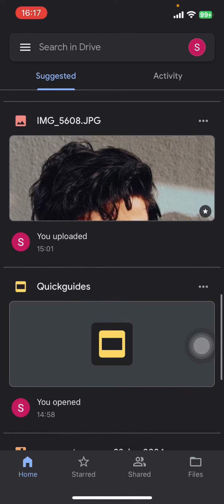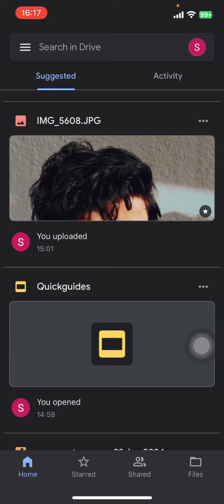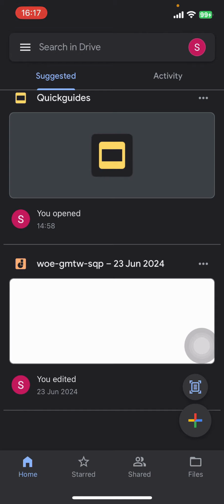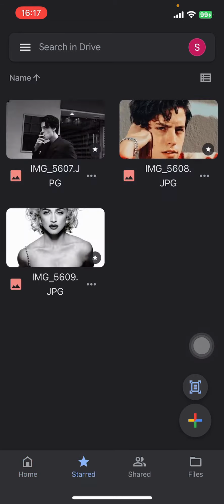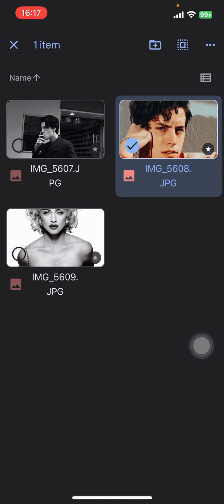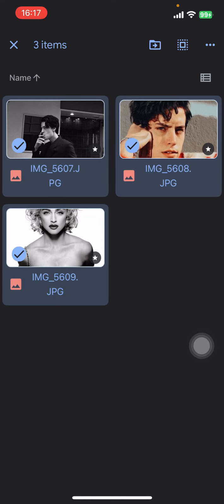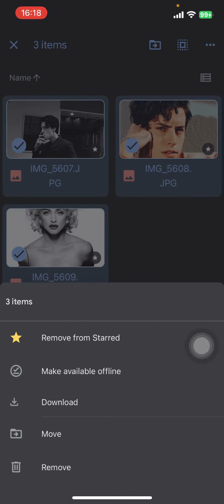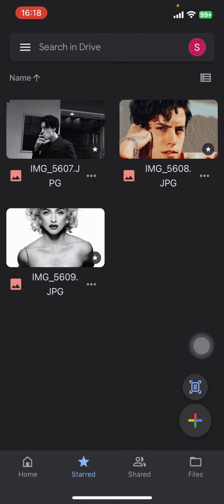How to Download Old Photos on Google Drive (2024) | Google Drive Tutorial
Preserve memories by downloading old photos stored in Google Drive. Follow our tutorial to retrieve and save photos to your device.